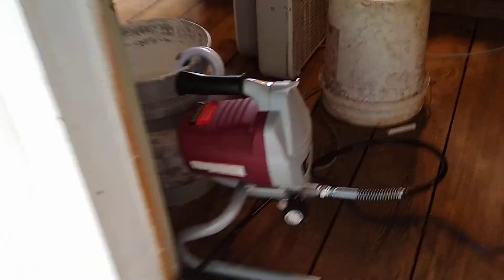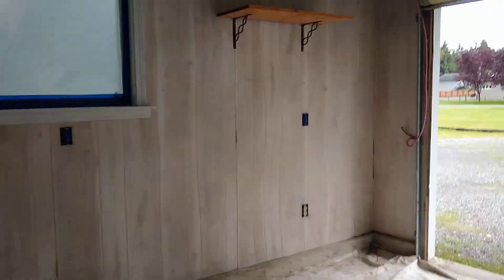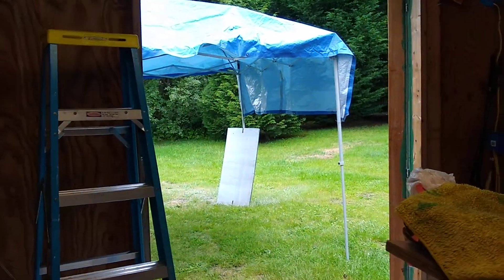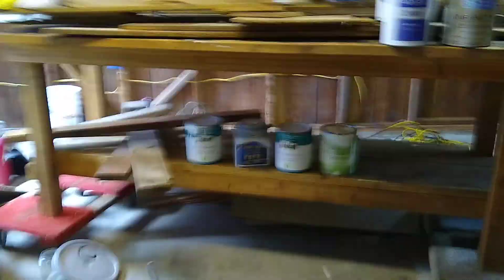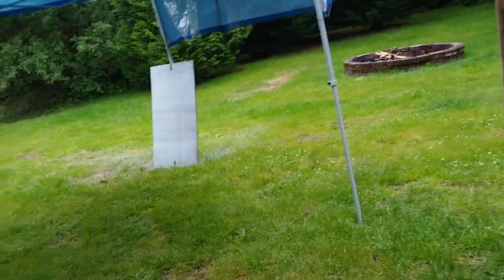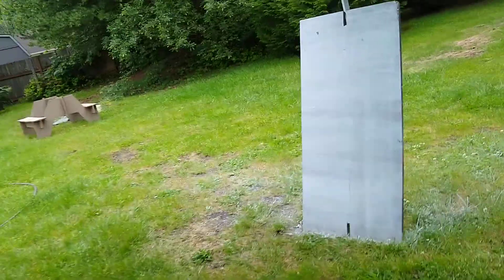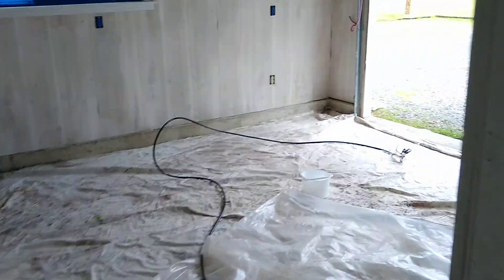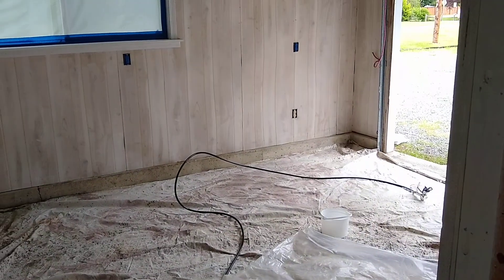How To Brighten Up a Dark Workshop Part 15 DIY Just Before the Paint with the Airless Paint Sprayer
I did paint houses for a while with a guy named Keith Holmes.  That guy was an artist and a craftsman.  Many people misunderstood him, including his family.  I loved him and he was a great teacher.  I am really good at the finish work, pressure washing and painting because of the mentoring and teaching I got from him by working with him 12 hours a day.  It was an honor to work with a Master Craftsman such as him.

Phase one is to clean out the building.  Remove all loose items and anything that could get ruined by water.  Set up a negative airflow system to suck the air out of the building.

Phase two is to spray on NaClO solution (aka aqueous bleach) using a pressure washers low-pressure setting.

Phase three is to pressure wash off the bleach and remove the dirt and dust.  Using a push broom and the pressure washer to drive the water out of the building.

Phase four is to set up a positive airflow system to force air into the building and making the airflow in a different direction.  Using the 80 degrees f day to help dry out the building.  Adding a propane space heater to increase the temperature and help with the drying.

Phase five is to prep for paint with masking and plastic.

Phase six is to paint and finish with lights.

Check the new "How to Remodel" playlist for other home improvement and remodeling tips.

I started to do real remodeling when I was 13 for a guy who owned apartments in the U district of Seattle.  My job was to rip out the lathe and plaster walls with a crowbar and sledgehammer.  Then he taught me to replace the lead pipes, the knob and tube wires, replace the glass in wood pane windows, replace the locks and sometimes the doors.   We laid out metal conduit and snaked wires to connect the lights and outlets.  Then I had to redo the sheetrock, mud, sand, mud some more, sand some more, and then paint.  I learned all of the plumbing, wiring, framing because we stripped each apartment to the wall studs.  Upgraded the fixtures in the kitchen and bathroom, redid all of the wiring and pipes.  Then the final phase was stripping and sanding down the hardwood floors and to complete the flip I put a new finish on the wood floors.  It was sooo fun  I loved it.

In 1990 I purchased a 5 bedroom house in the heart of Ballard ( a Seattle Neighborhood)  The house was built in 1907 and had NO power on the top floor or in the basement.  I was a bachelor so I rented out the rooms to other bachelors and we ran extension cords to get them power.  I gutted the house one room at a time as roommates moved out.  I even rented out the hall closet to a guy who only needed a place to sleep when he was not on the ship.
The house was a great project.  I purchased it for $125k and sold it for $380K a few years later.
Our most recent flip was a purchase for $325k and a sale for $663k.  Now we are moving North of the city to look for the next project.